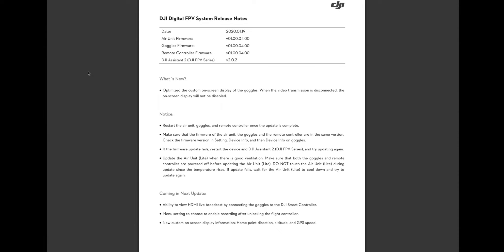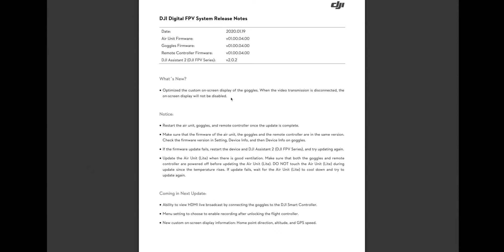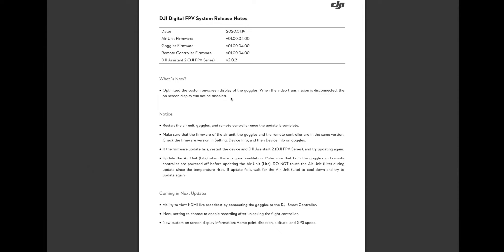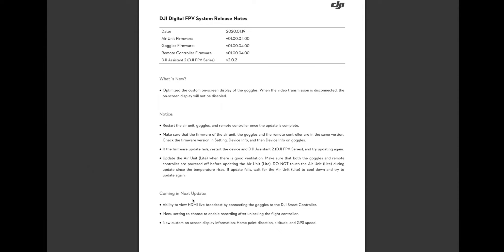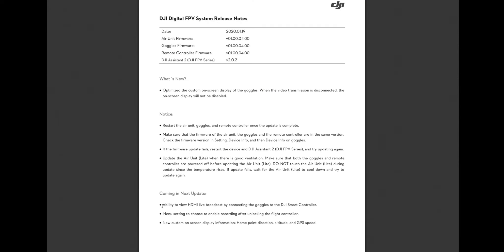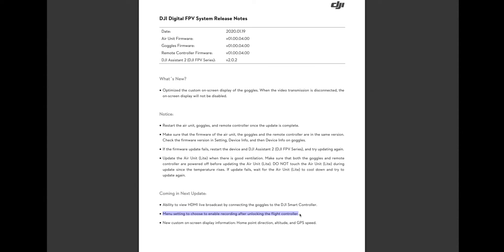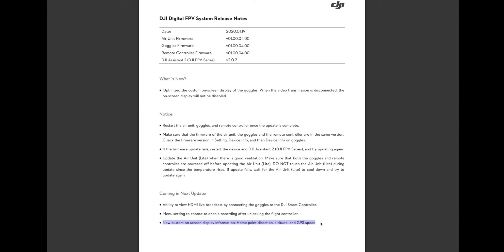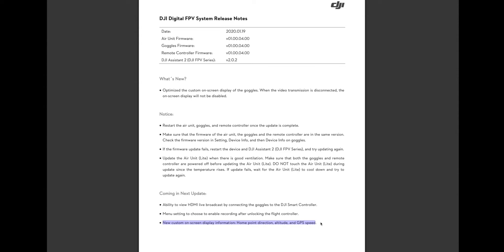Second January DJI FPV Firmware Update - Release Notes Review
Today, January 19, 2020, DJI released yet another firmware update for the DJI Digital HD FPV System.

This update was released to fix the Betaflight OSD bug that caused the OSD info option to reset when the air unit was powered off.  But the real interesting part is the hints they gave us on the next firmware release.  Is some sort of HDMI output coming in the future?